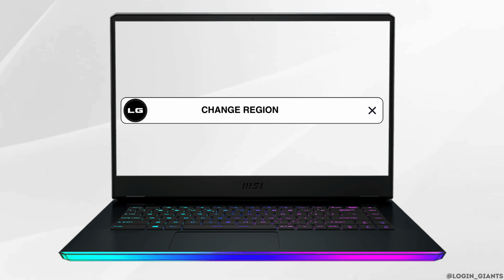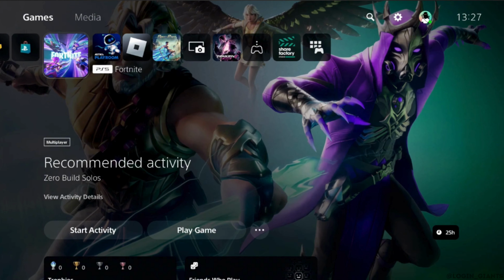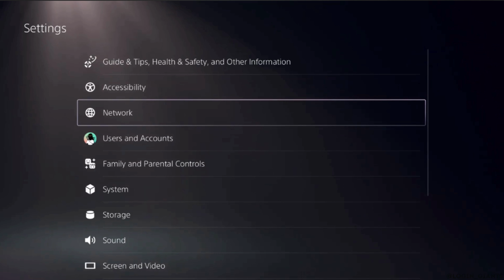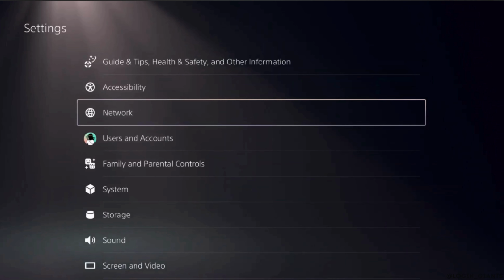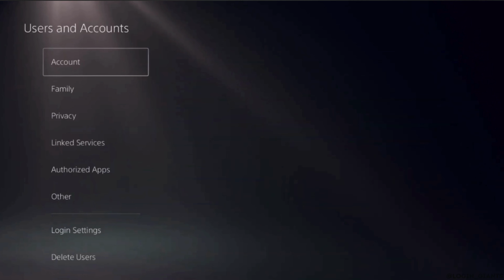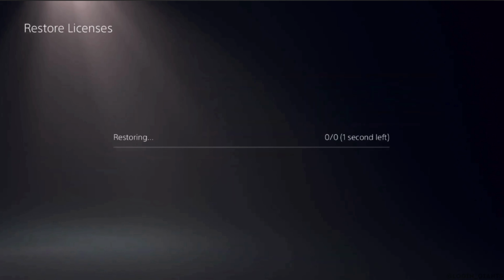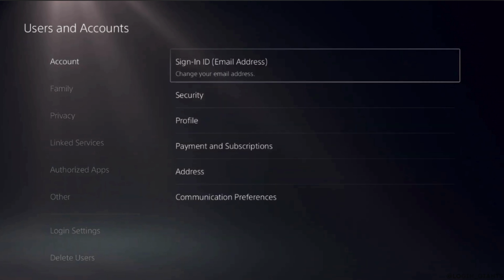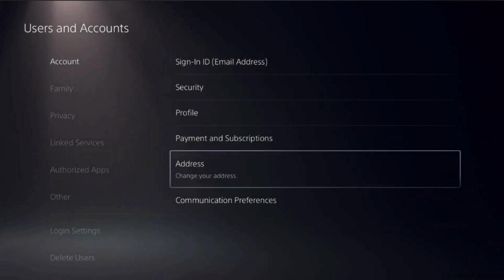How To Change Region On PS5 - Full Guide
Interested in changing the region on your PS5 console? Follow this comprehensive guide to learn how to change your PS5 region step-by-step in 2024, ensuring you can access region-specific content and services.

In this guide:
0:00 - Introduction
0:05 - How To Change Region On PS5 - Full Guide

Discover the simple steps to change the region settings on your PS5. Learn how to navigate console settings, adjust region settings, and access content from different regions. This guide covers all necessary steps to help you customize your PS5 experience according to your preferences.

Explore region-specific content on your PS5 with our full guide!